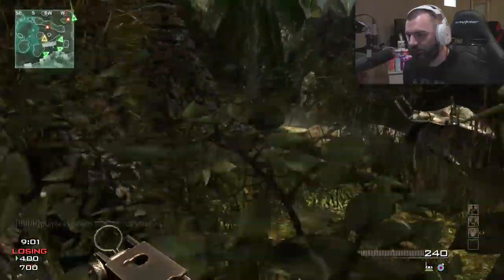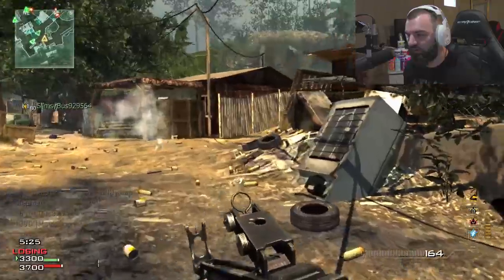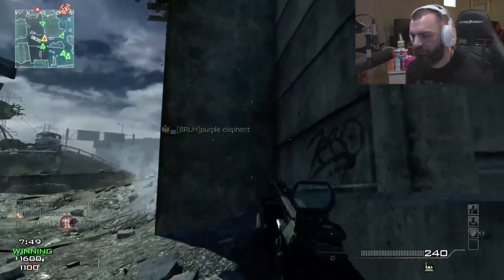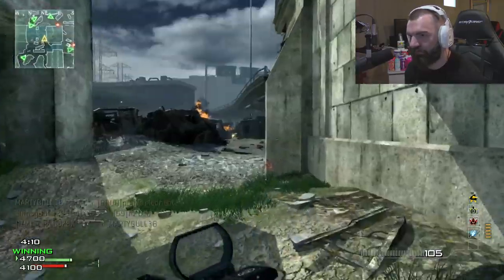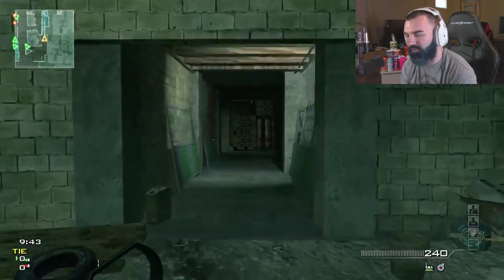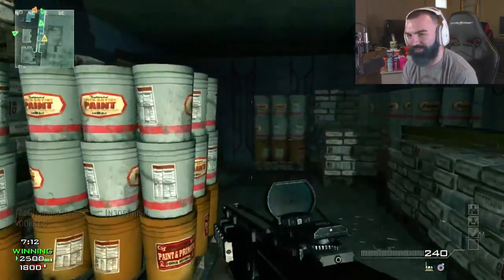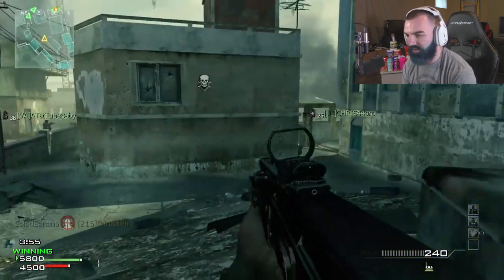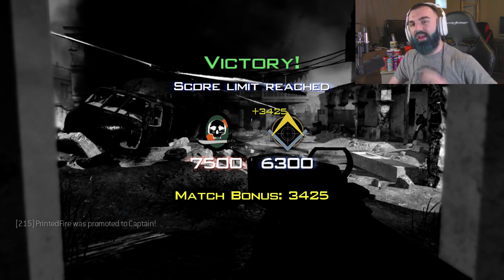does ANYONE remember this?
does ANYONE remember this? (Forgotten Guns in Call of Duty)🔥🔥

So does anyone remember the FAD from MW3? I do, so lets check it out. | Foxy Grandpa